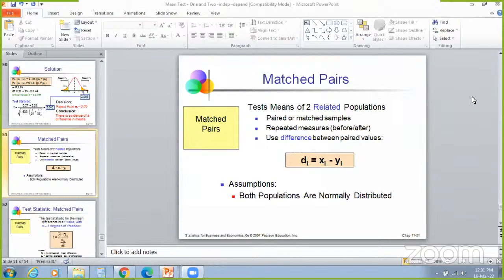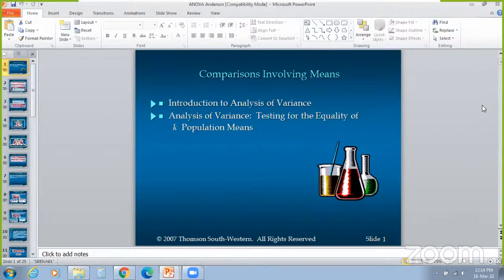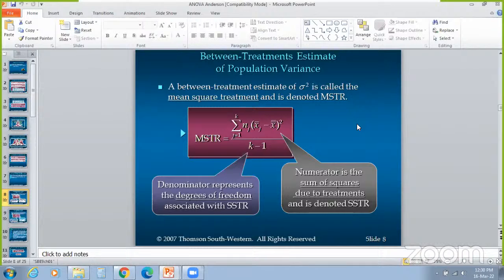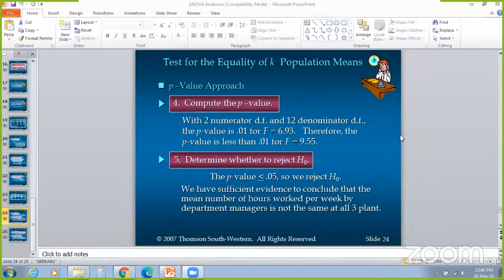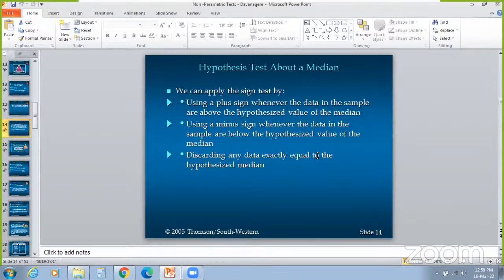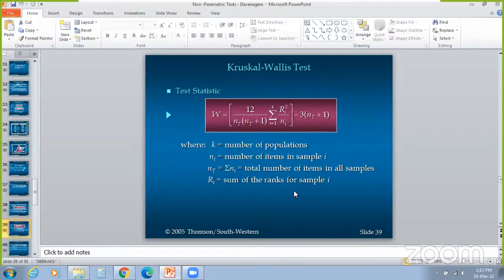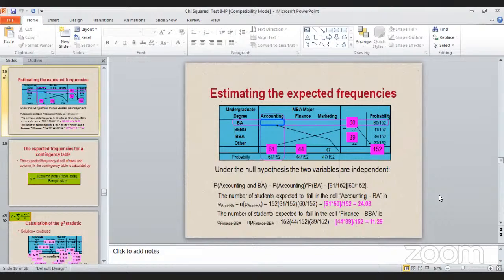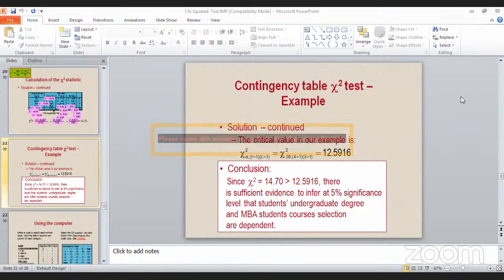ICSSR Sponsored Capacity Building Programme